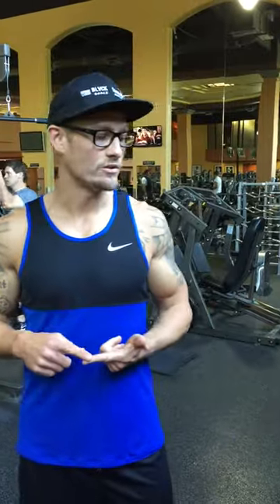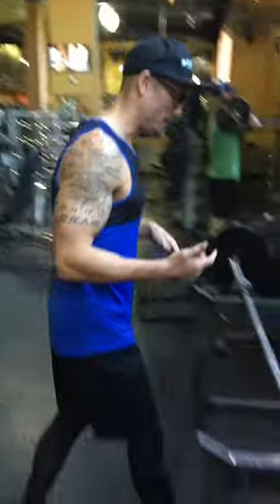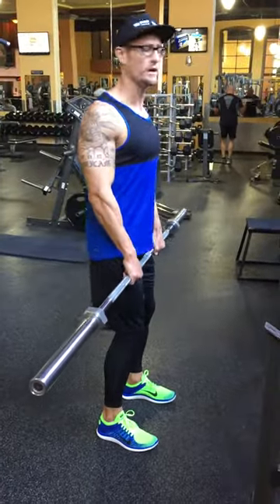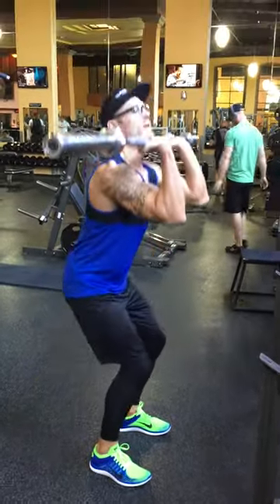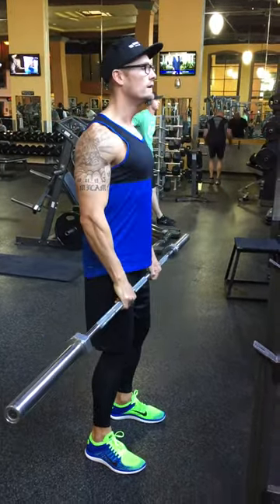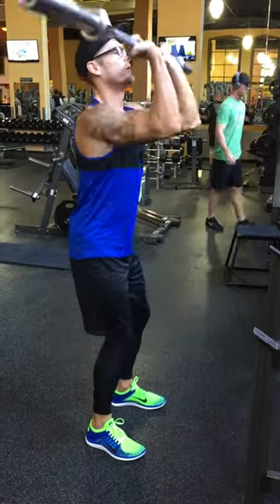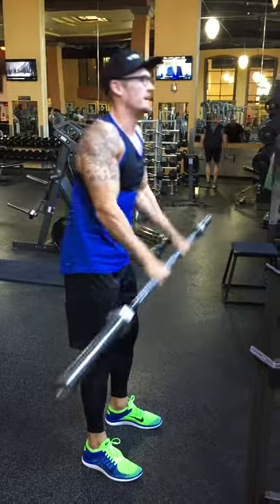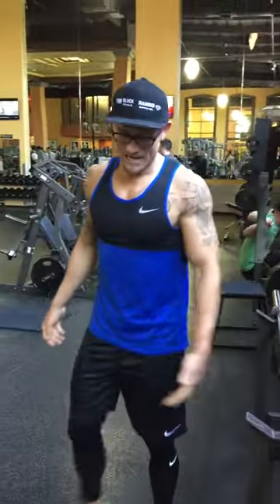Fitness Tip Fort Washington Fitness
Welcome to the Fort Washington Fitness YouTube channel! We will be uploading multiple "Fitness Tips" and "Nutrition Tips" videos weekly. No matter what your fitness goals may be, Fort Washington Fitness is here to help. Don't forget, we offer a FREE 7 Day VIP Pass for anyone living in Fresno, Clovis, or Madera. Come try FWF today! Fitness At Its Finest!!

9471 N. Fort Washington Rd.

Personal Trainer featured- Ben Milam